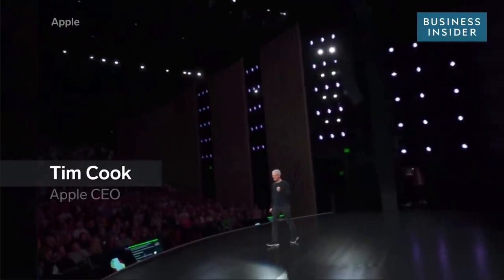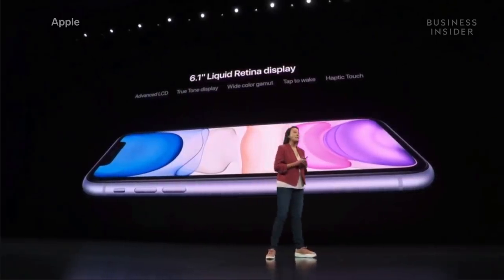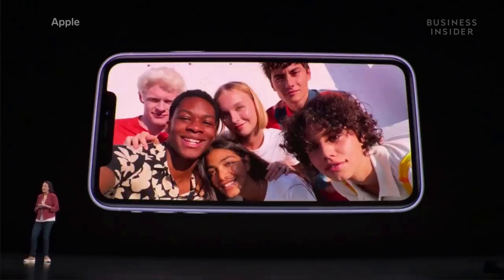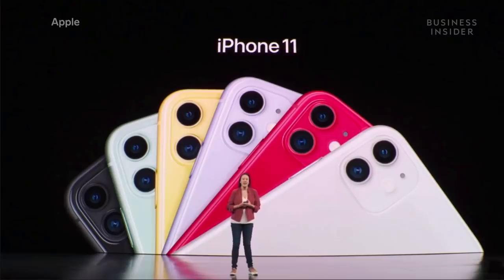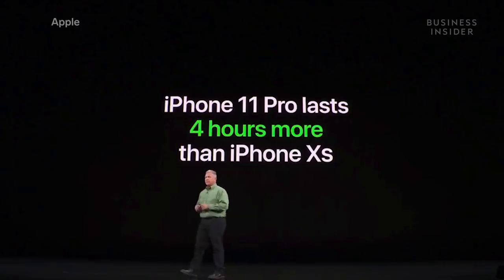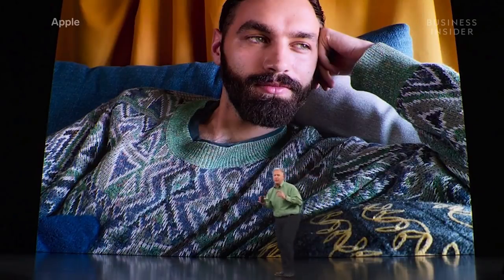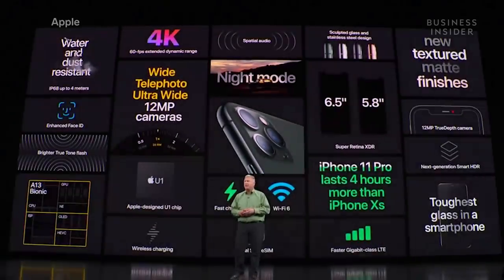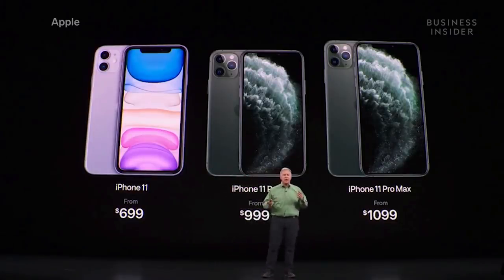Watch Apple Unveil The New iPhone 11, 11 Pro, 11 Pro Max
Apple unveiled three new iPhones at its September 2019 event. The iPhone 11, 11 Pro, and 11 Pro Max all feature full-screen edge-to-edge displays and wide-angle camera lenses, while the Pro models both come with three camera lenses on the back. The iPhone 11 will begin shipping September 20th.